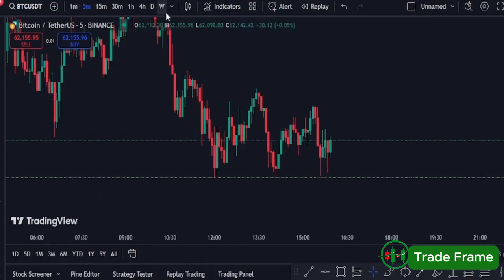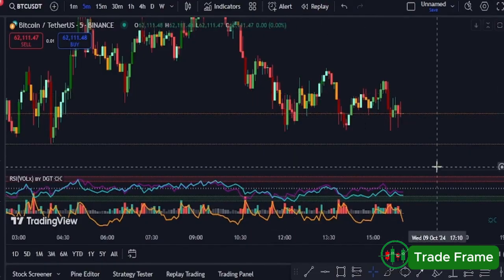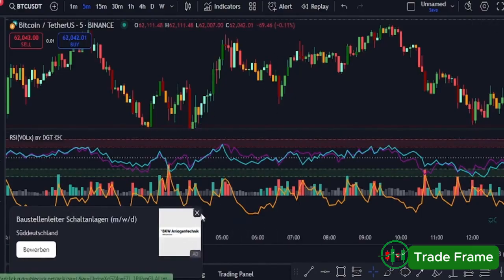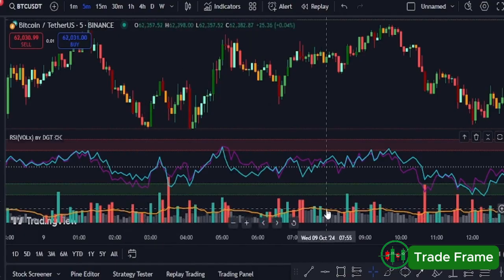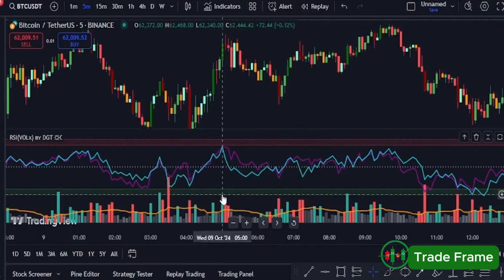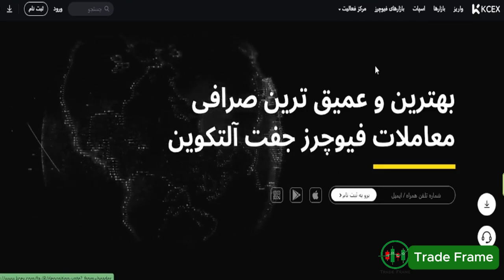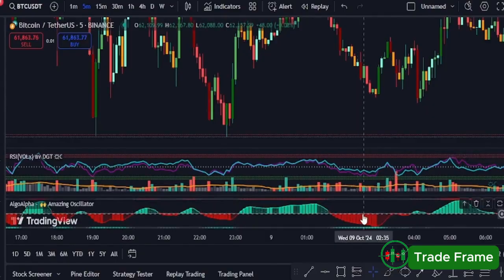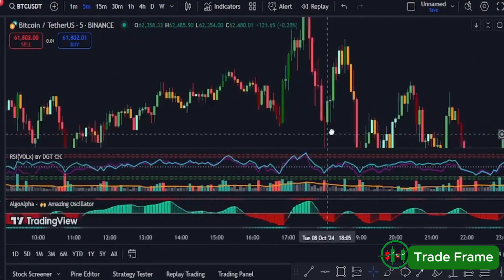A scalping strategy you’d trade with for the rest